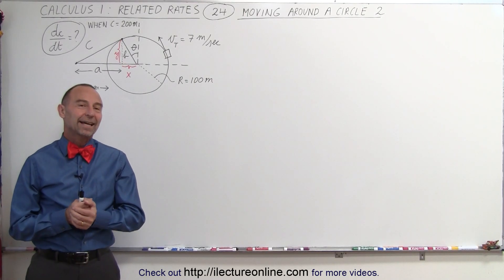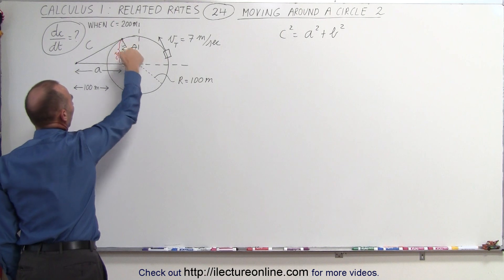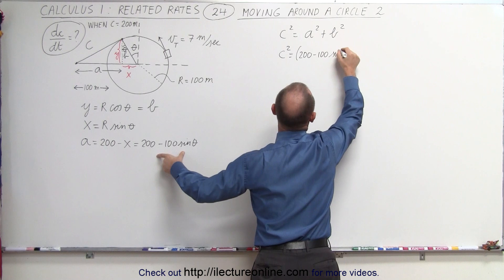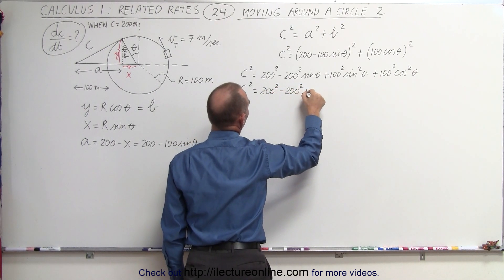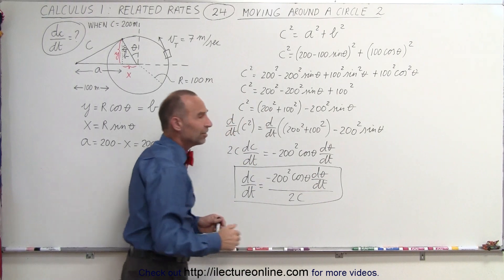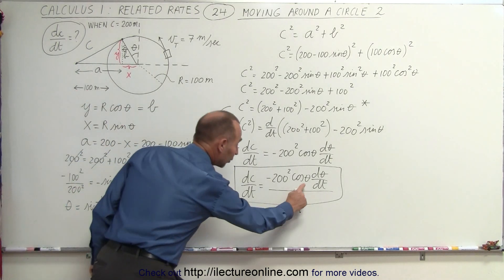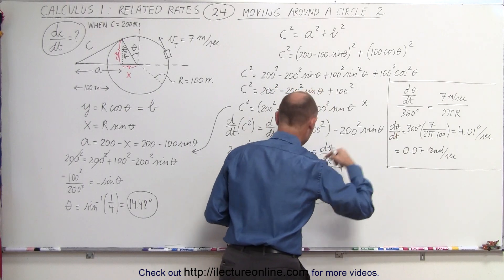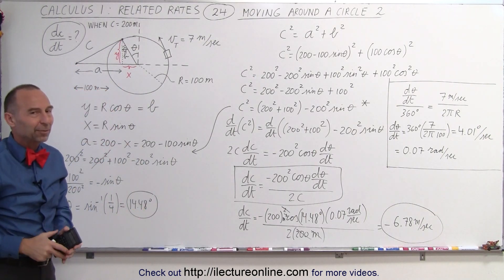Calculus 1 - Derivatives and Related Rates (24 of 24) Moving Around a Circle (Part 2/2) dc/dt=?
I this video I will calculate the change in length (dc/dt=?) of a leg of a triangle of an object traveling in a circle.